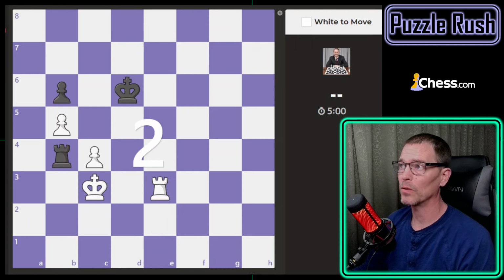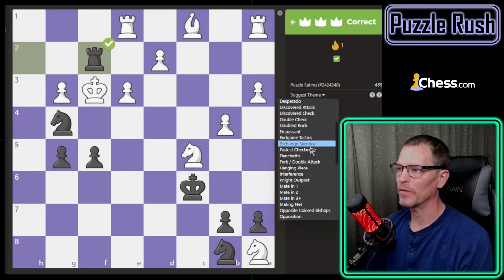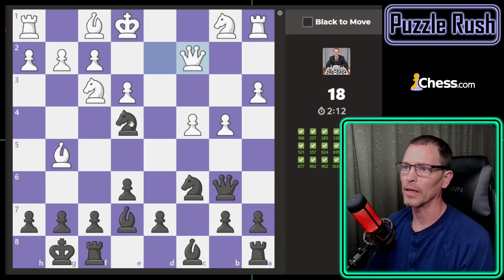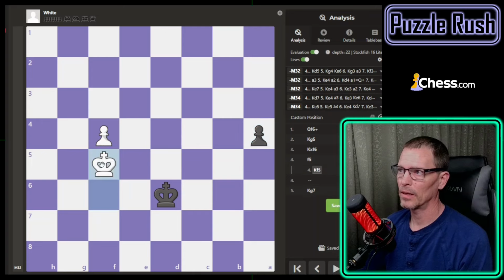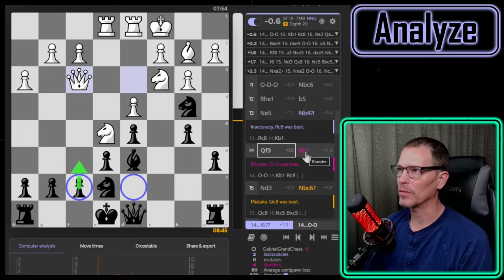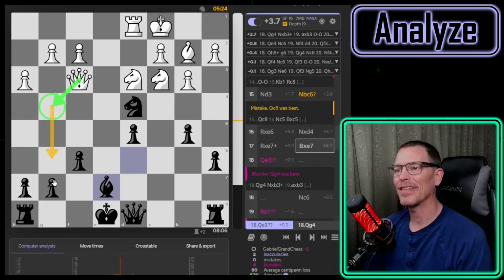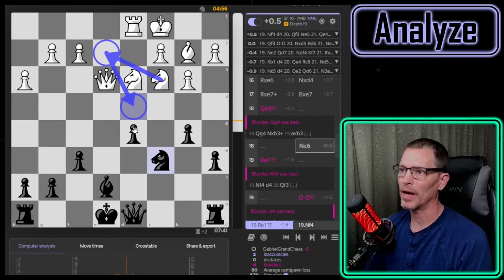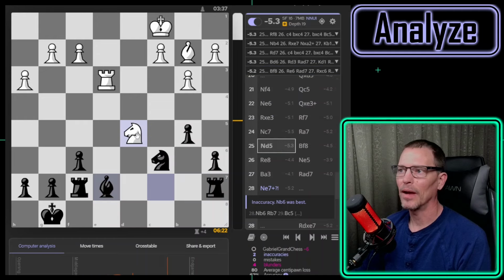Day 21: Puzzle Rush (Personal Best!) & Analysis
I did Puzzle Rush twice in this video; one session more embarrassing than the other. And I still had time to analyze my previous night's Lichess rapid game.

0:00 Intro
0:07 Puzzle Rush 1st
4:26 Puzzle Rush 2nd
12:15 Analysis

(Note: As of January 2024, I no longer put links in my descriptions, since YouTube ridiculously warned me that chess-related URLs are a "scam or spam" and threatened to remove my videos due to these links. [My apologies to those of you who actually used those links. Maybe in the future if YouTube allows chess links again, I'll post them again.])